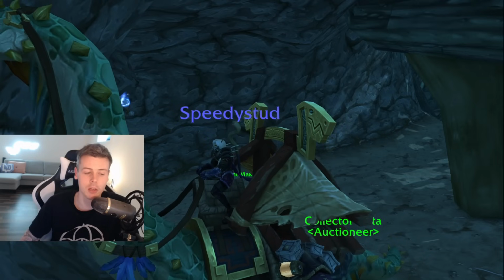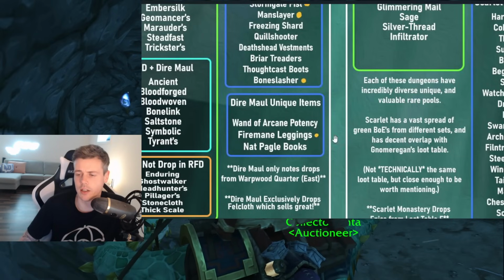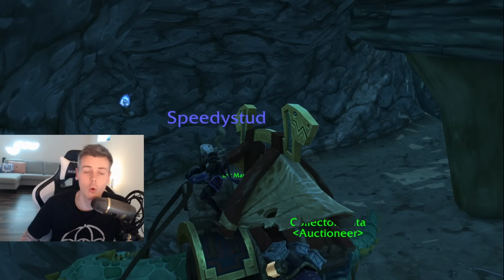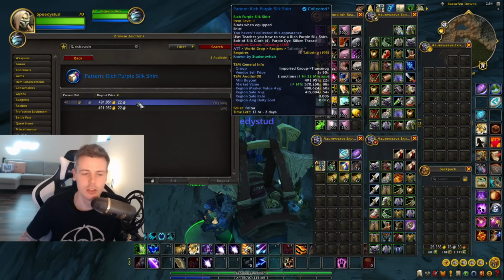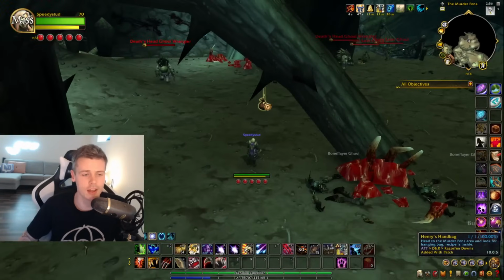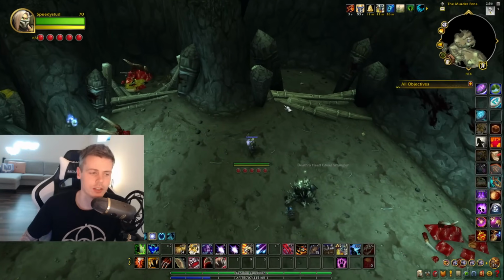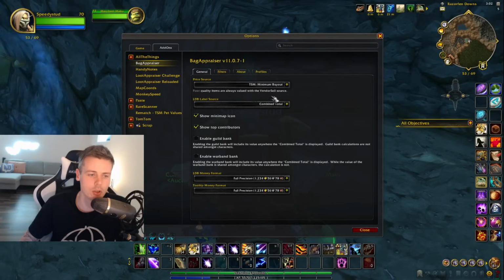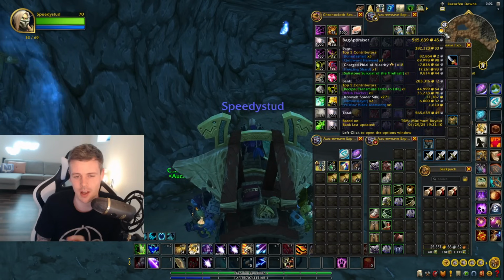Loot From 100 RFD Runs! War Within Goldfarm